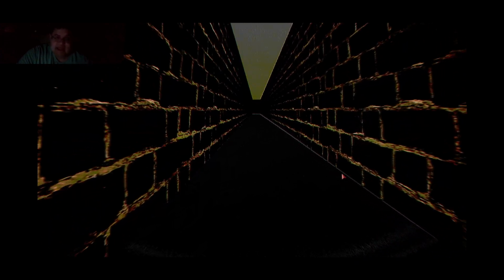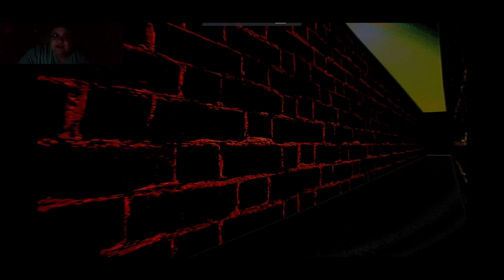IS THIS GAME CURSED? - Sad Satan